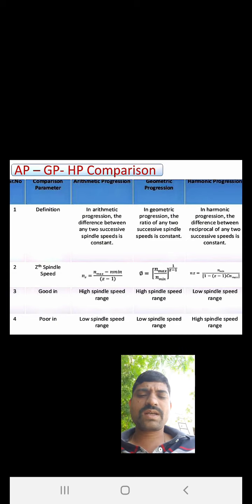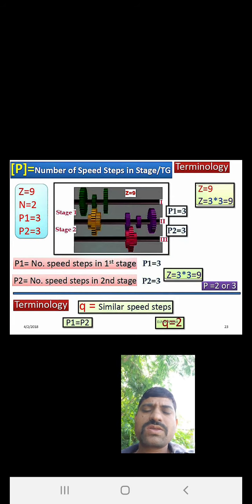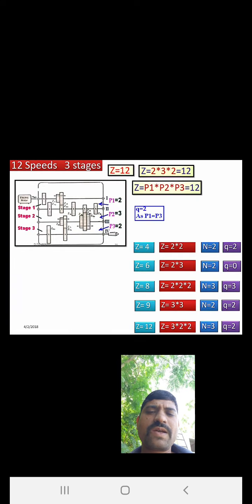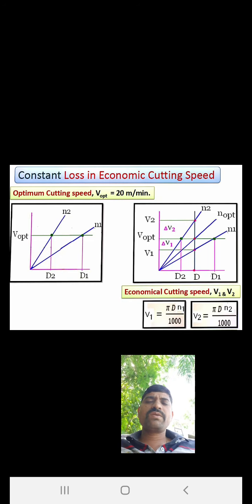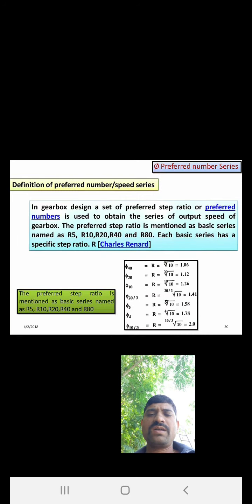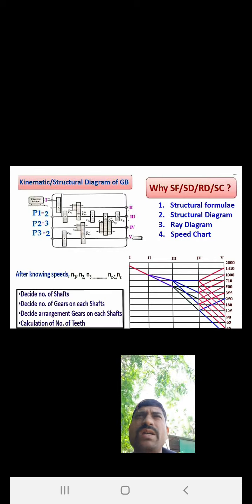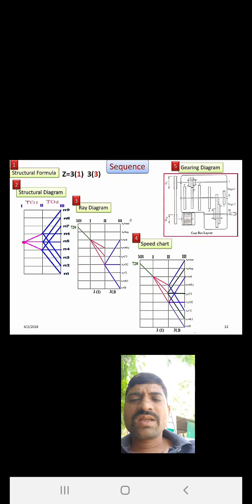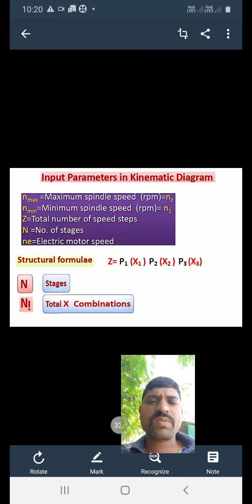Design of Machine Tool Gearbox 2nd video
Hello guys todays video  lecture I have completed structural formula structure, ray ,speed and gearing diagram please watch and comment